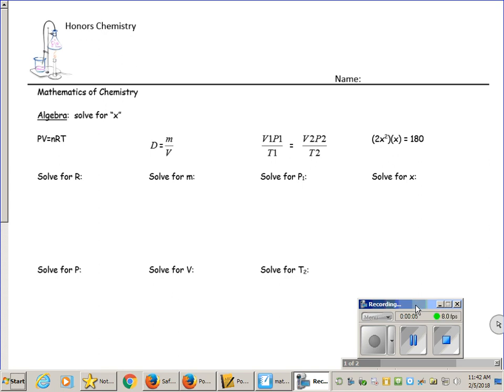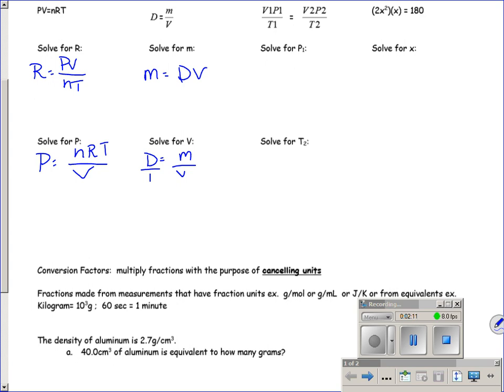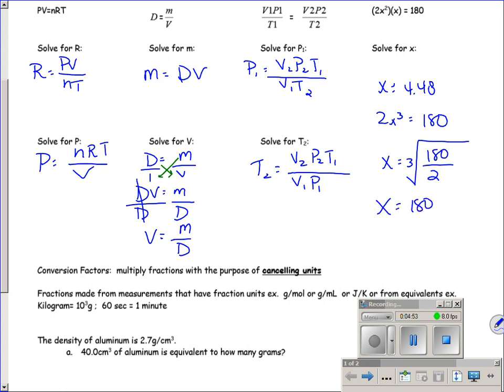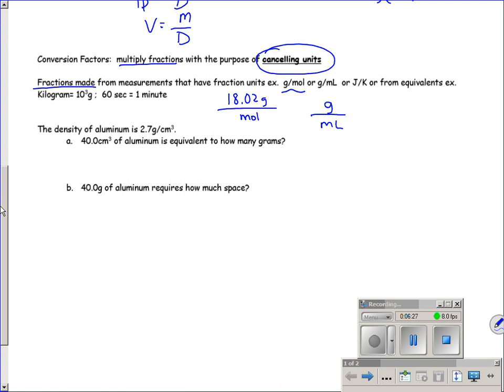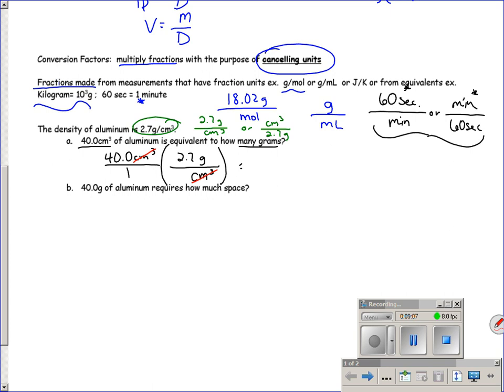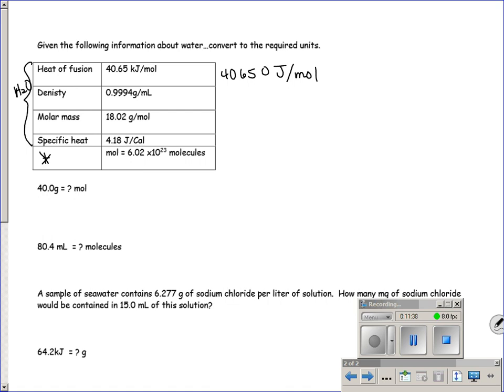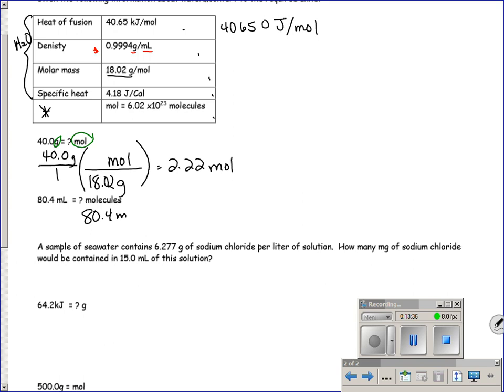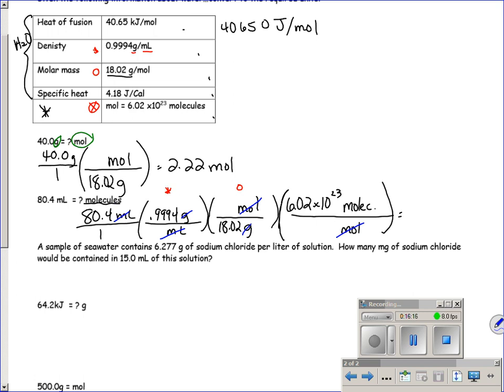Mathematics of Chemistry